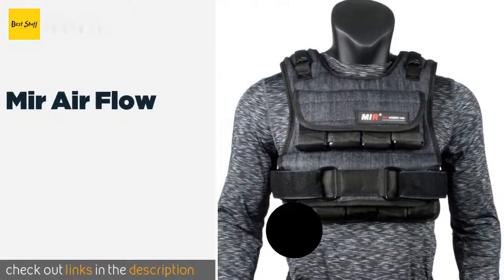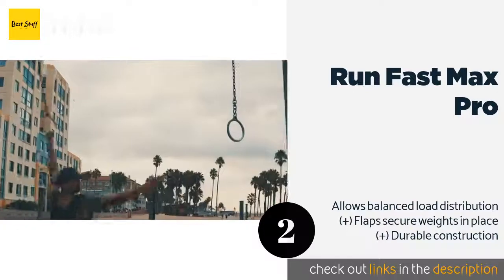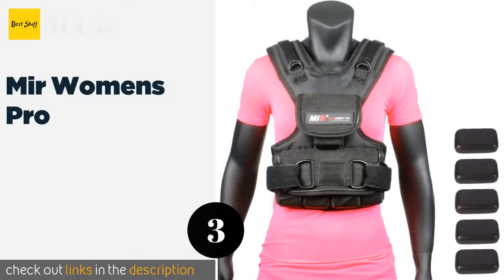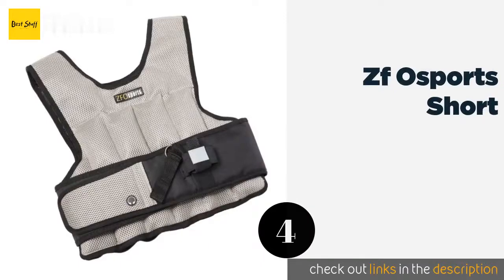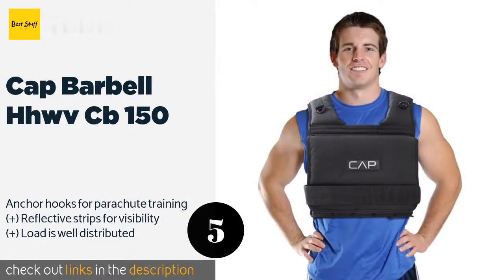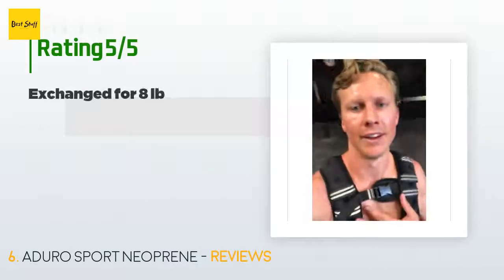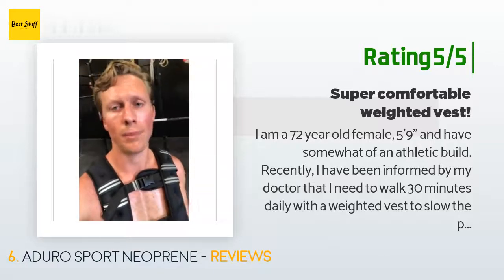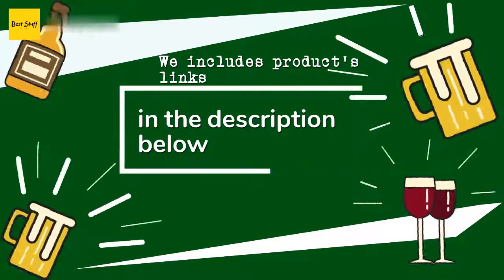🌵7 Best Weight Vests 2020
1 - Mir Air Flow:
✅ Amazon US
🌏 Amazon International

2 - Run Fast Max Pro:
✅ Amazon US
🌏 Amazon International

3 - Mir Womens Pro:
✅ Amazon US
🌏 Amazon International

4 - Zf Osports Short:
✅ Amazon US
🌏 Amazon International

5 - Cap Barbell Hhwv Cb 150:
✅ Amazon US
🌏 Amazon International

6 - Aduro Sport Neoprene:
✅ Amazon US
🌏 Amazon International

7 - Swift 360 Camouflage:
✅ Amazon US
🌏 Amazon International